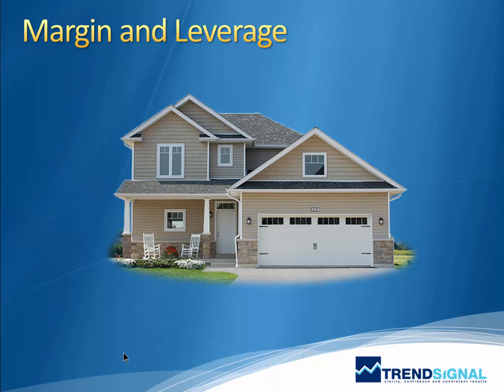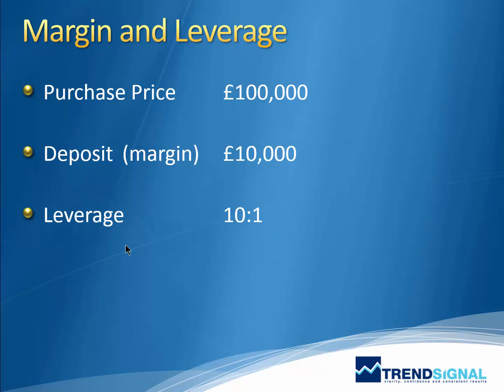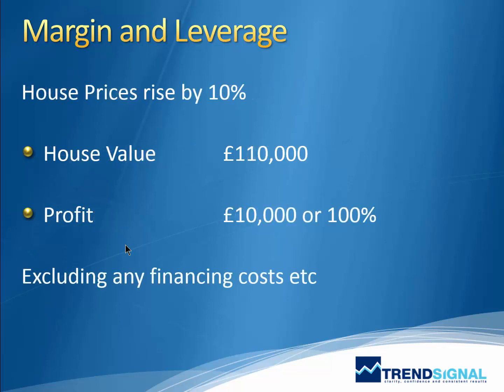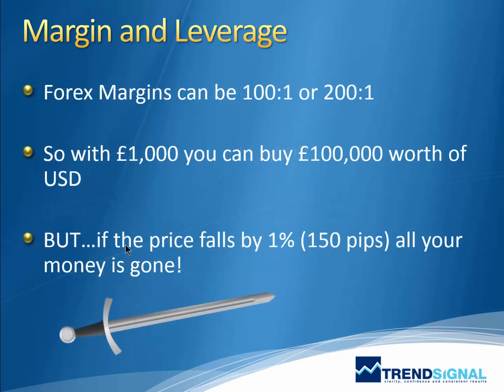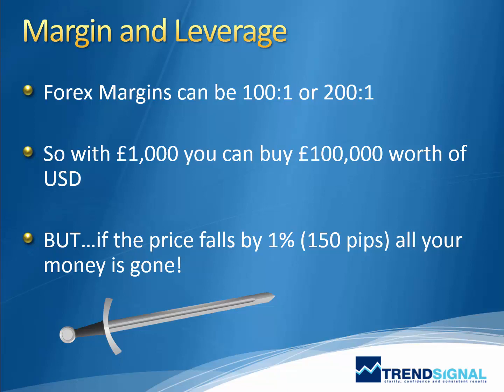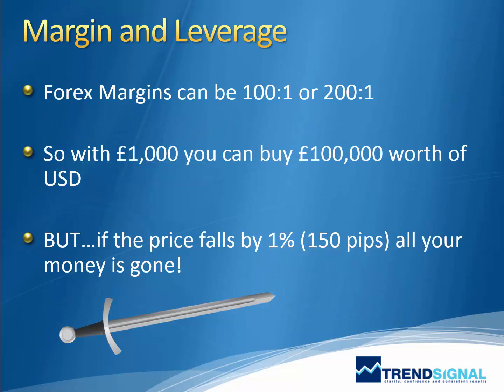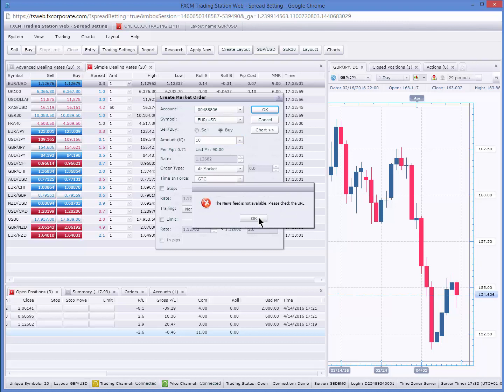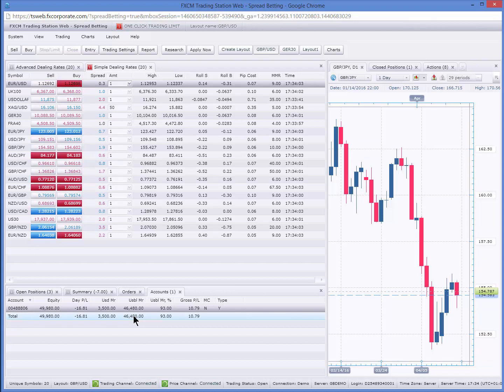Trading Forex - Margin and Leverage